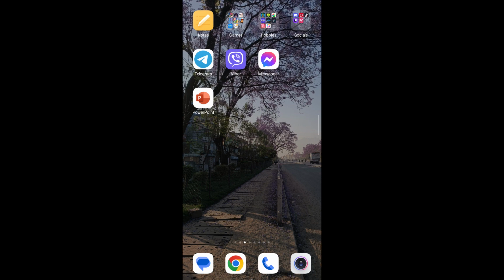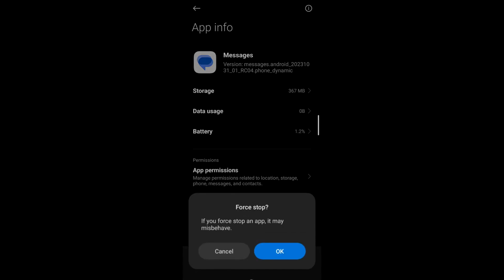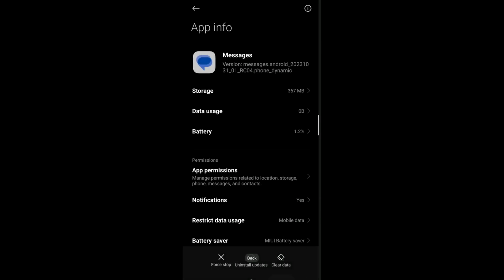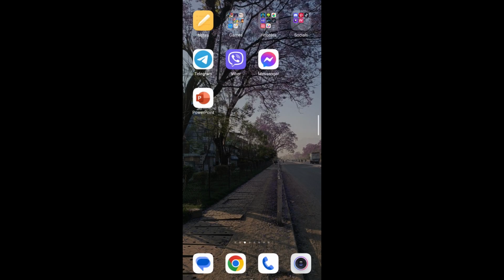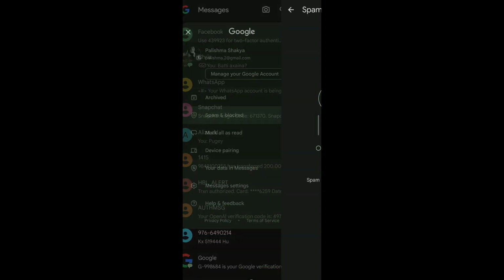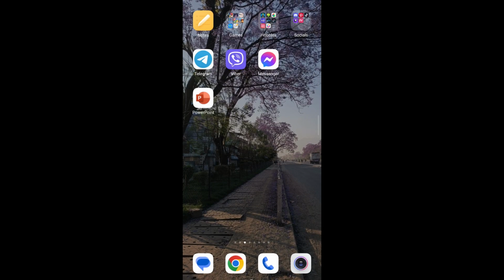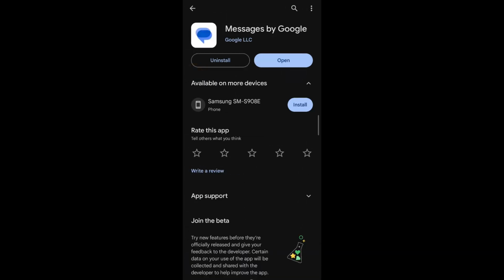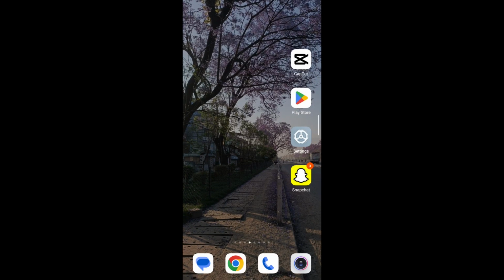How to Fix Verification Code Not Received on Android?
Learn, How To Fix Verification Code Not Received on Android.

Are you struggling to receive verification codes on your Android device? Well, you're not alone! This is a common issue that can be frustrating to deal with, especially when you need to verify your account for important services.

In this video, we'll show you a step-by-step guide on how to fix this issue and get back to receiving verification codes in no time!